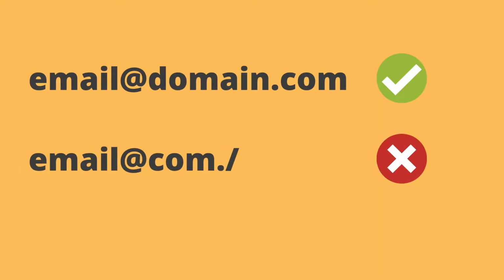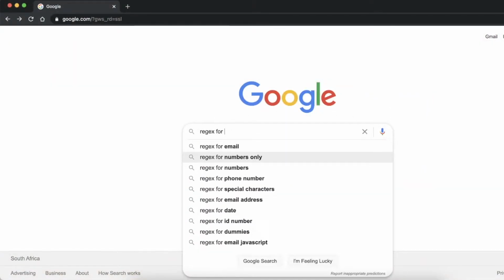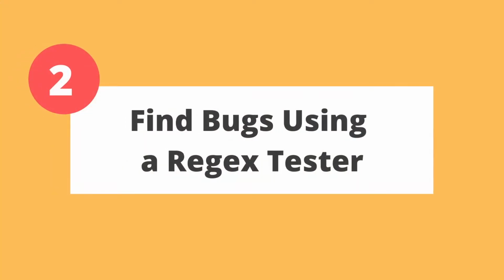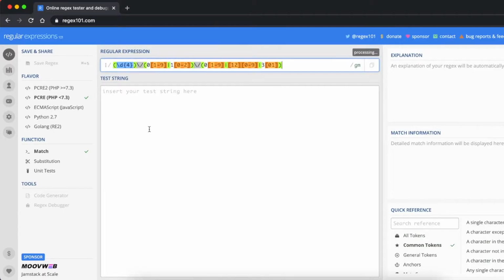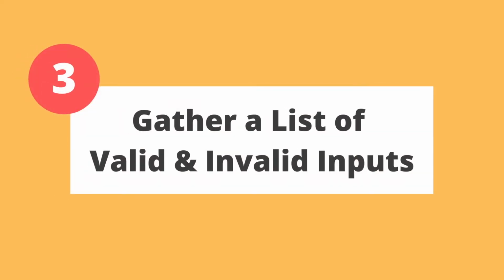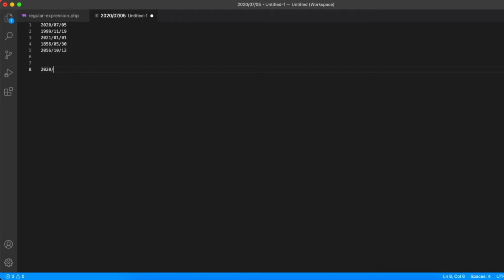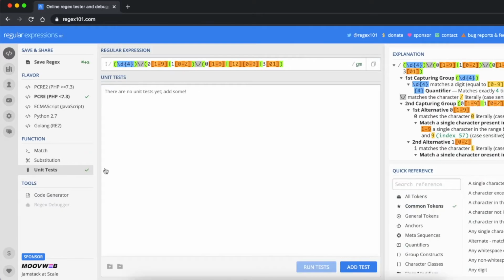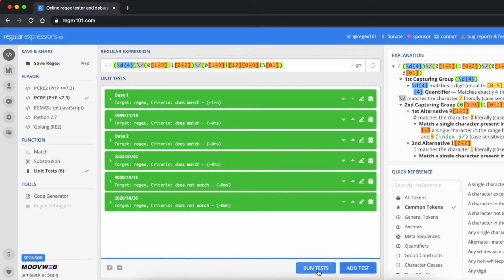How to Test a Regular Expression (4 Steps)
After spending a lot of time crafting the perfect regular expression, you need to spend some time testing it to make sure it does what it should. It's easy to create an expression that matches a few valid inputs, but it's much harder to create one that rejects all invalid inputs.

In this video, we take a look at a few steps you can follow to test your regular expressions before putting them to use in the real world.

where I write a lot of interesting articles about regex.